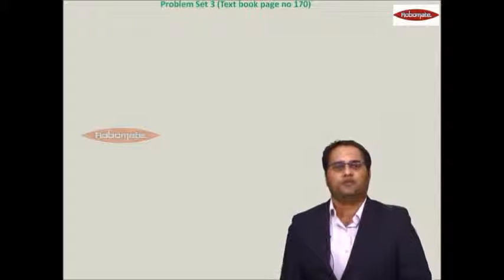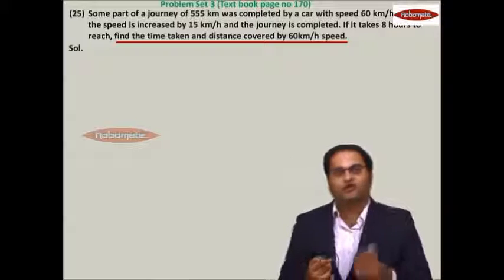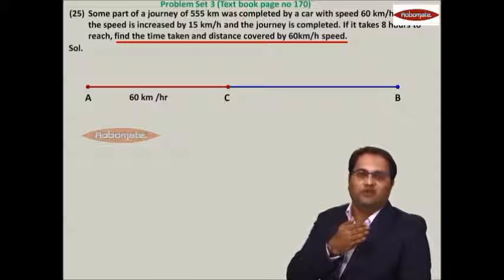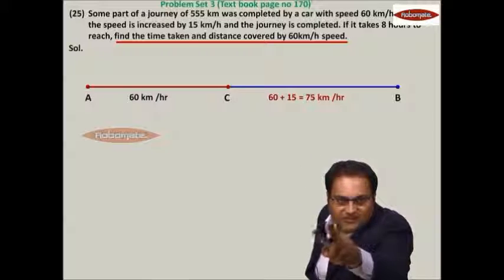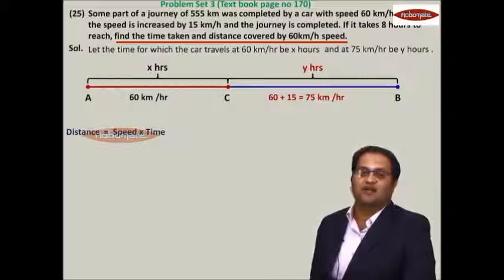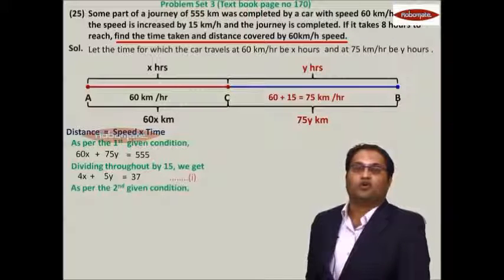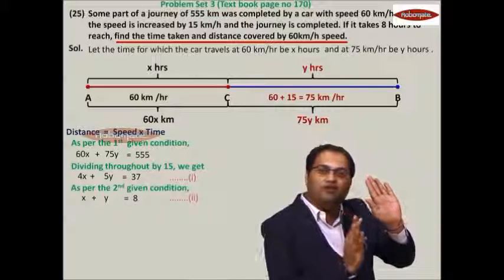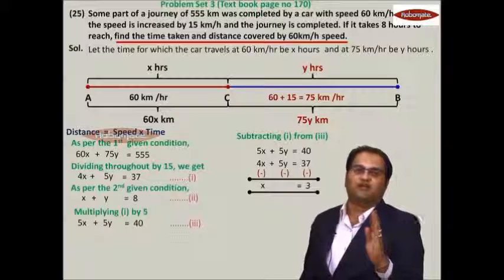Std X | State Board | Semi English Medium | Algebra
Robomate is India’s largest curriculum-based study platform for online and offline lectures from classes 8 onwards. It also helps students to prepare for exams such as JEE, CA, MBA Entrance Exam, CAT, National Board Exams such as CBSE and ICSE, Maharashtra State board and Karnataka (PU).